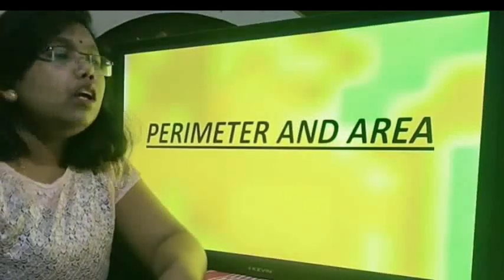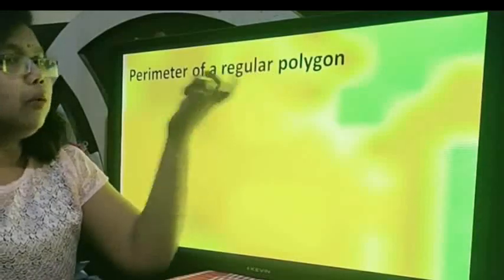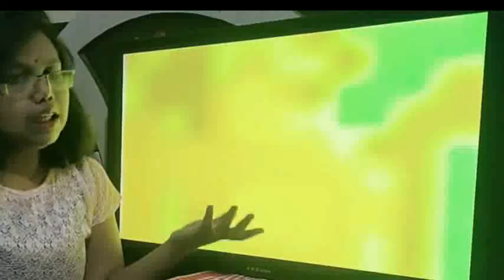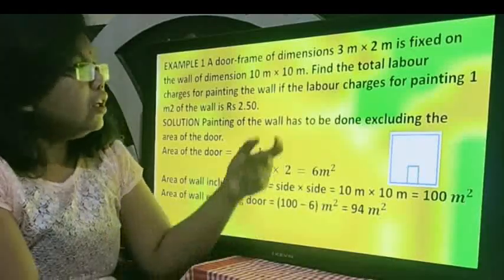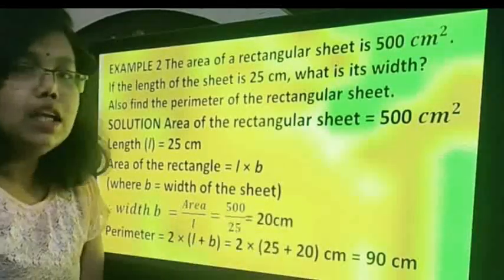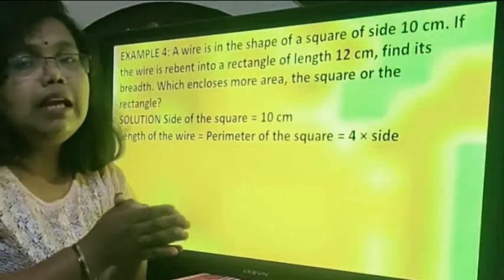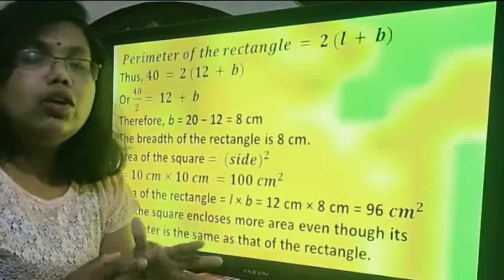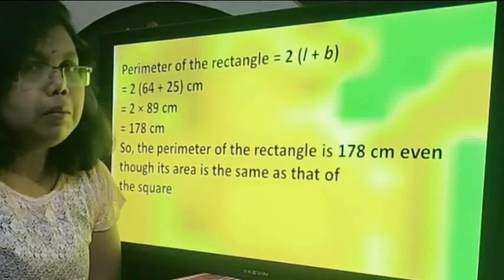Perimeter and Area